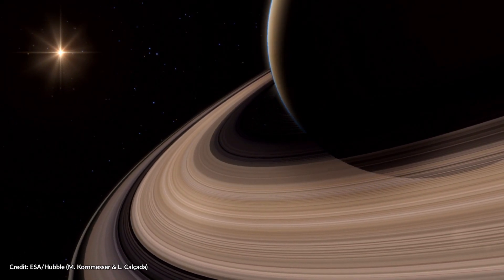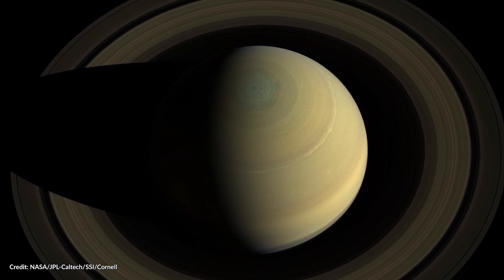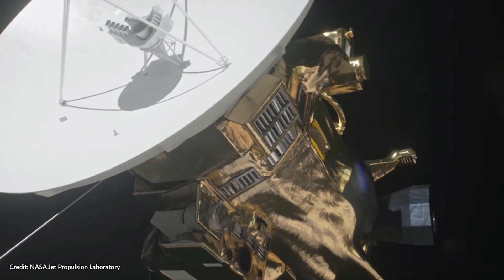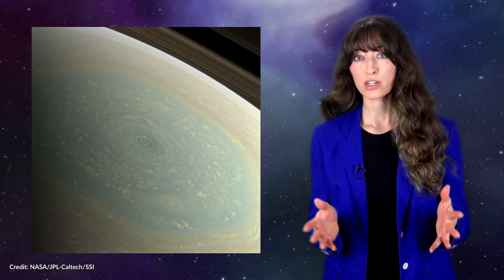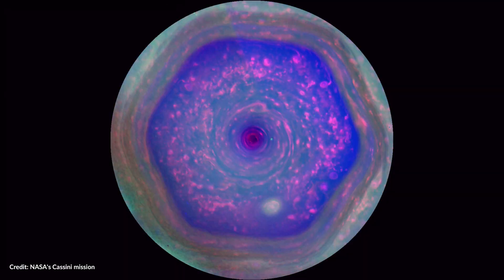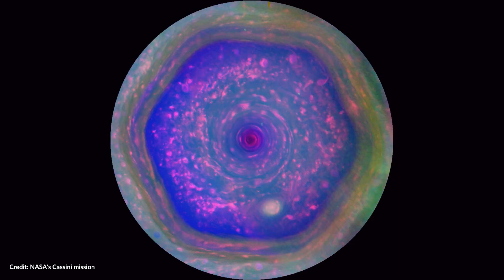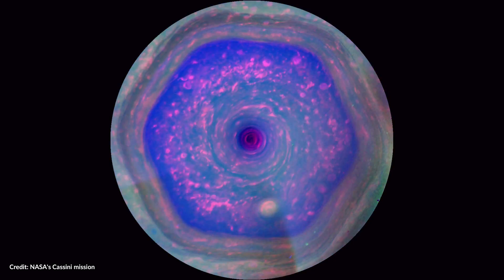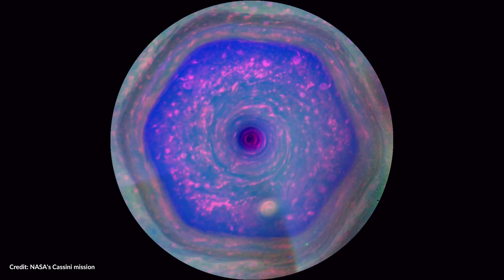Saturn's Hexagon is unique in the solar system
Saturn is a planet that is home to many usual wonders, but look close and you'll find something completely alien to to anything on Earth.

Credits:
ESA/Hubble (M. Kornmesser & L. Calçada)
NASA/JPL-Caltech/ SSI/Cornell
NASA/JPL-Caltech/SSI
NASA Jet Propulsion Laboratory
NASA/JPL-Caltech/ SSI/Hampton University

SPACETV.NET 2021